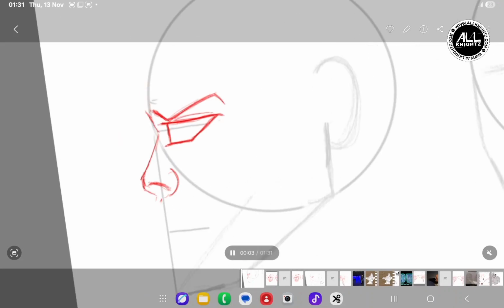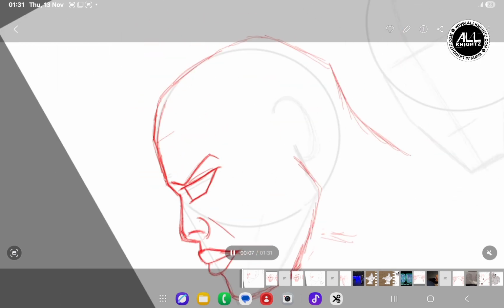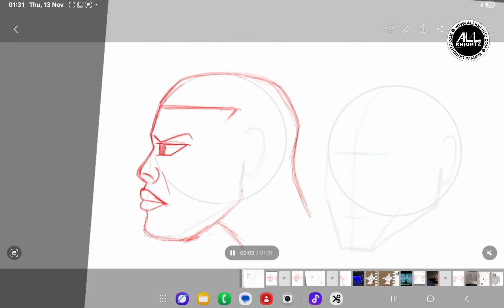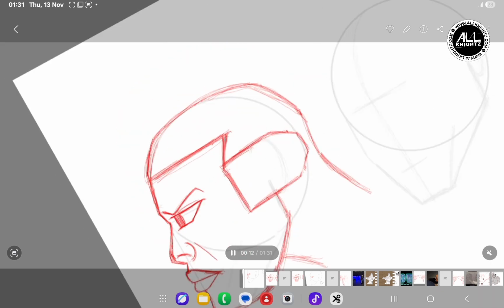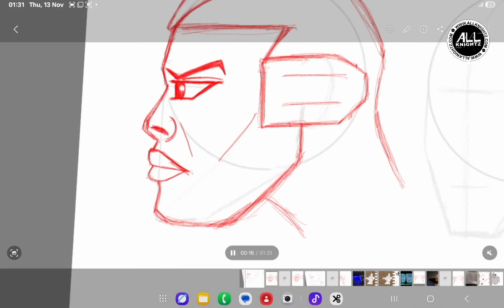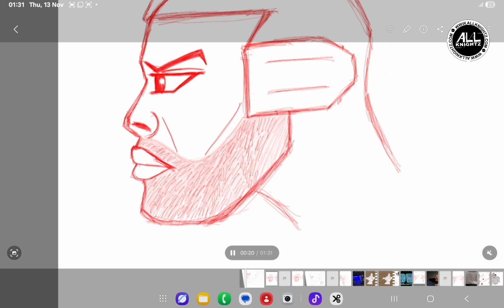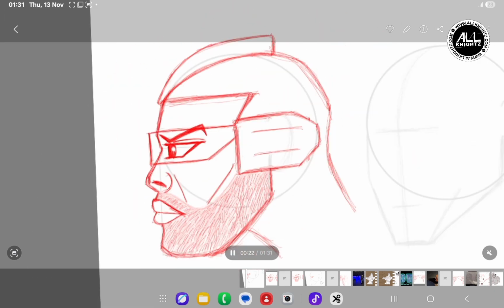New Hard Wired character added to the story.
Just another update for you all. I created this guy ages ago only now I'm revealing him as I like sharing the process with you.